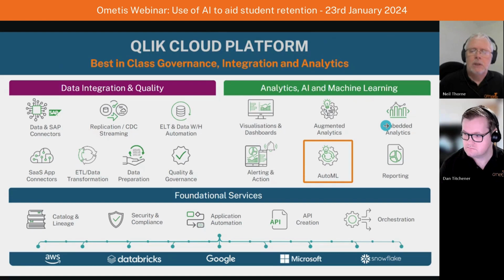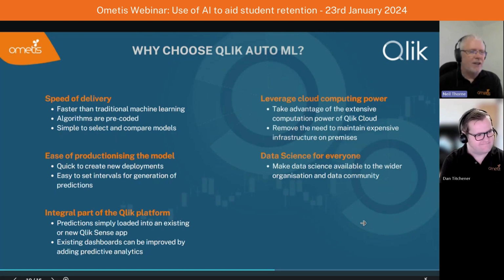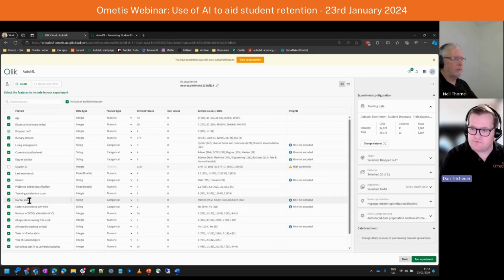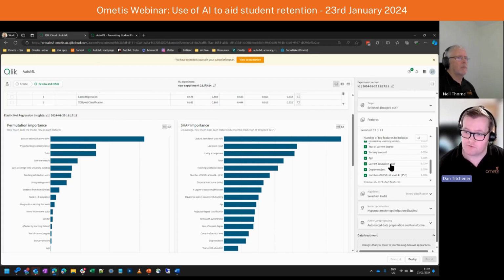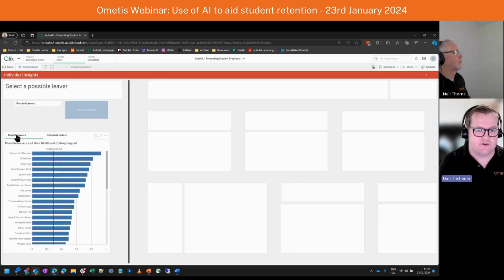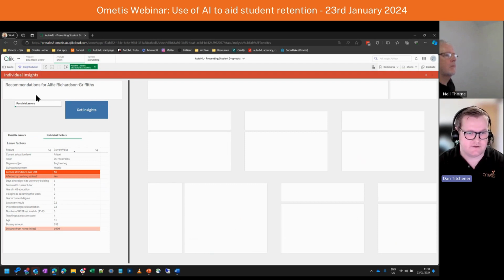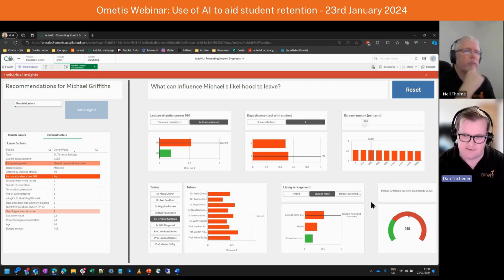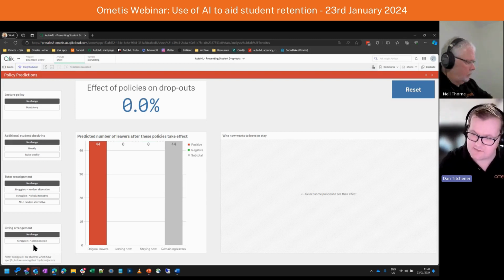Ometis Webinar Use of AI to predict students at risk of leaving their course - 23rd January 2024